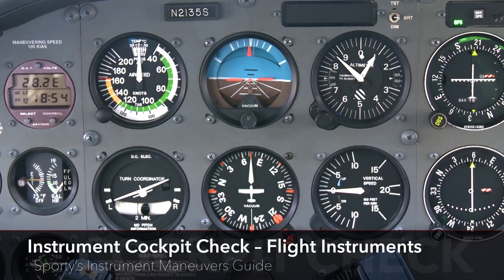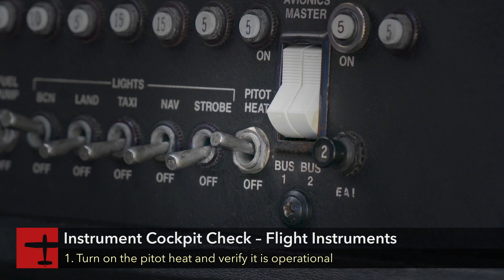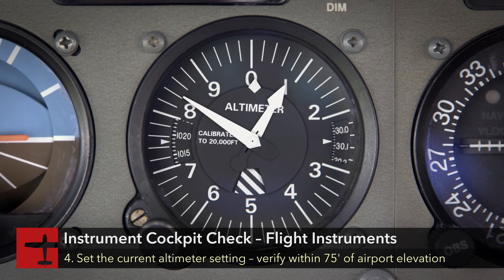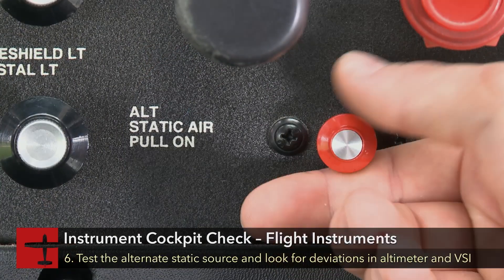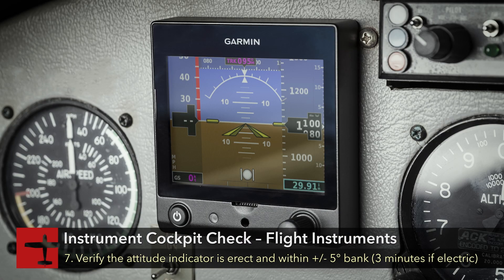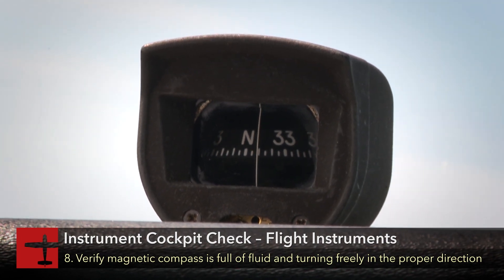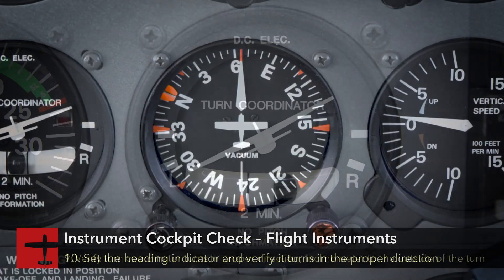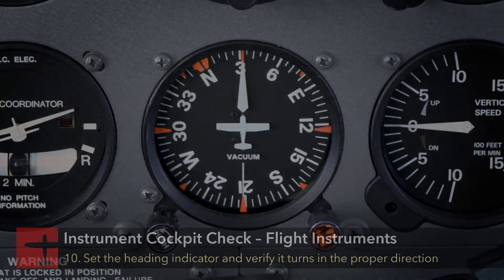Cockpit Check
Before an IFR flight, the cockpit setup and check for flight instruments is more than just a box to check—it’s your first line of defense against in-flight surprises or emergencies. This systematic preflight review verifies that each required instrument is not only present and functional, but operating within acceptable limits.